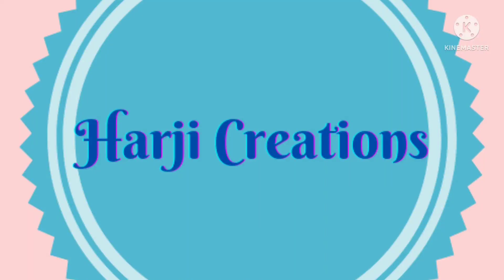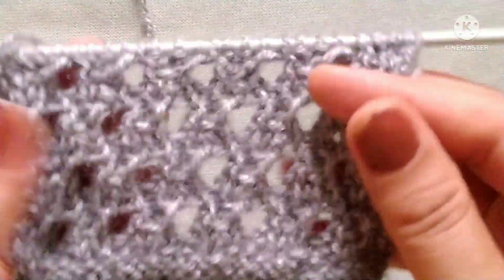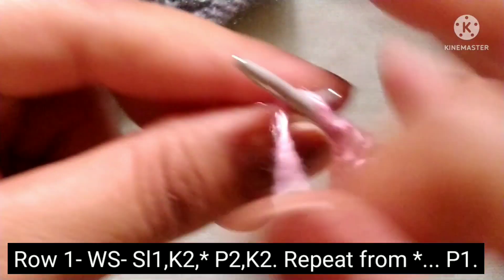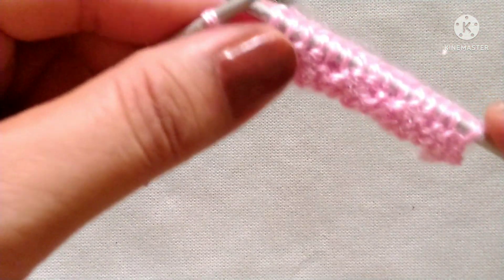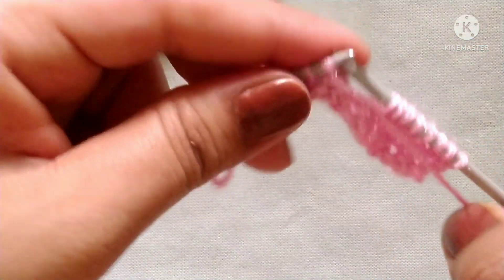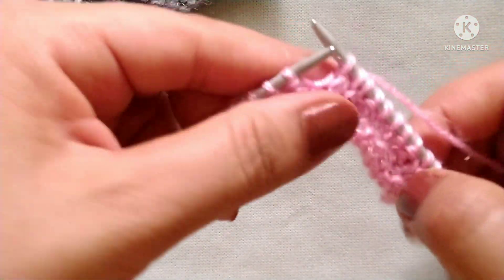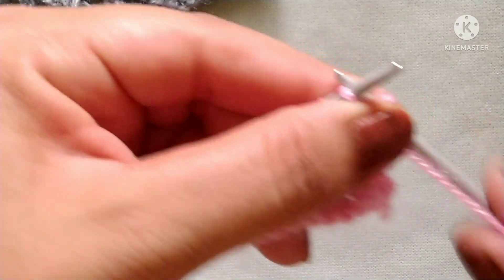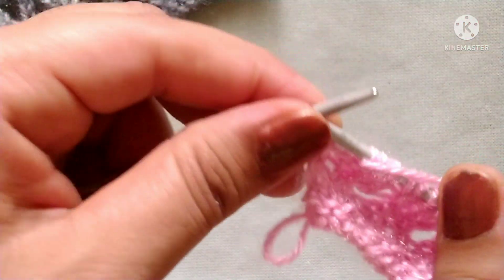Knitting design for Top,jacket, cardigan.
In this video,I am going to describe a very easy Openwork Knitting pattern. It can be used for making summer top, scarves, cardigan, jacket, sweater etc .
I have used following abbreviations as:
1 - SL - Slip
2. K - Knit
3. P - Purl
4. TTR - Twist to right
5. K2tog - Knit two stitches together
6.K2tog tbl- Knit two stitches together through back loop
7. Yo - Yarn over
knitting patterns#Knitting design#knitting#Knitting stitch pattern how to knit#Knitting for beginners Knitting tutorial#Sweater design#bunai Easy Knitting pattern#örgümodelleri#tülayinmarifetliörgüleri#ANNEMiN ÖRGÜ DÜNYASI#